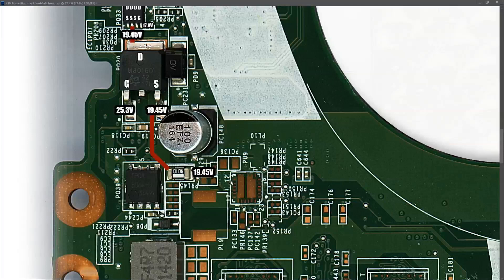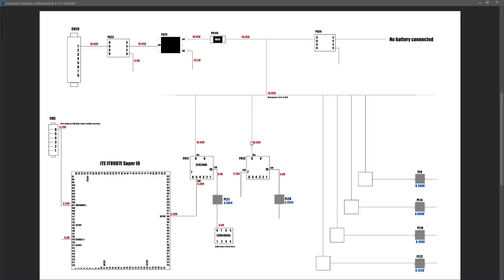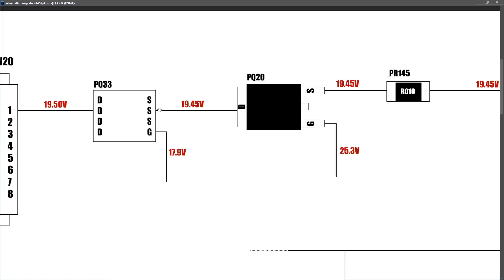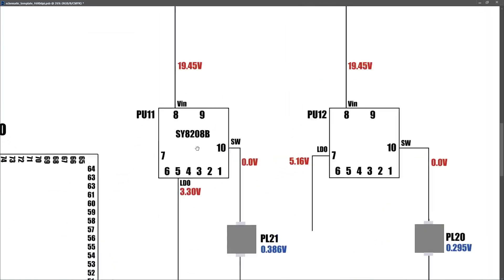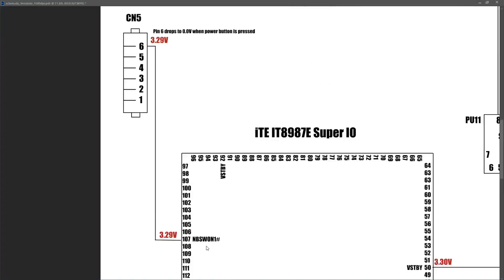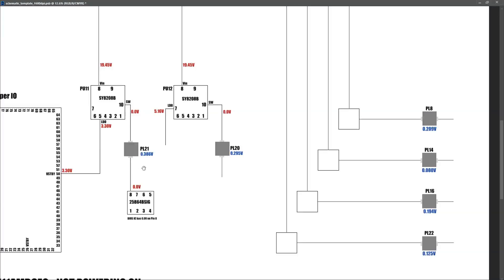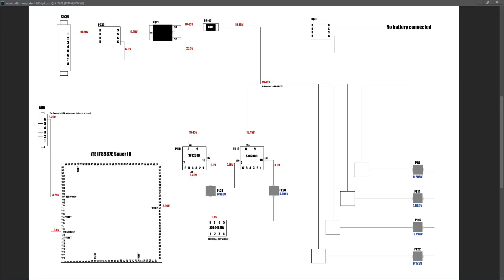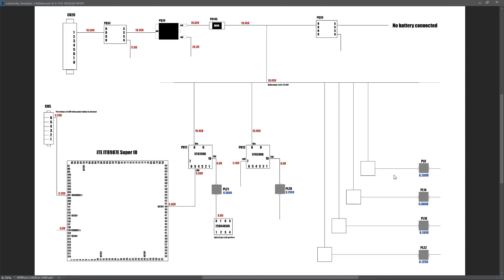HP PAVILION DAY11AMB6E0 - DRAWING UP THE CIRCUIT TEMPLATE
This week I revisit video #119 to draw out a circuit diagram representing the voltages and diode mode readings, with a view to using this template to build a similar diagram as an accompaniment for all repairs. Let me know what you think.

Details for video #119 Schematic available for download at the following location:
File is 18.3MB